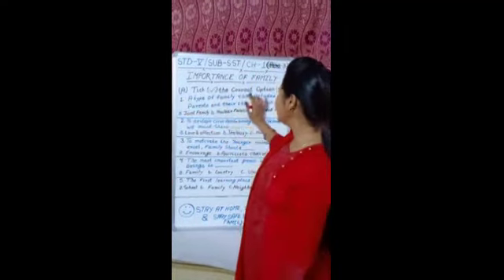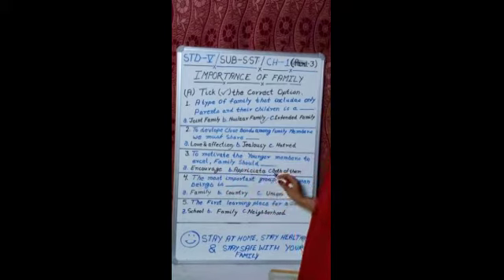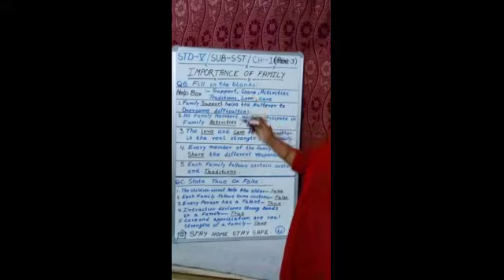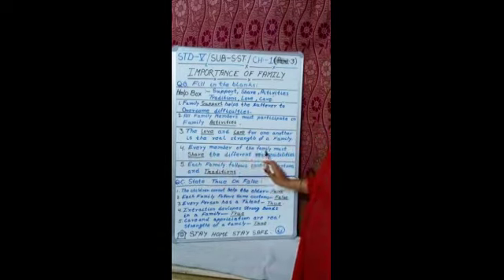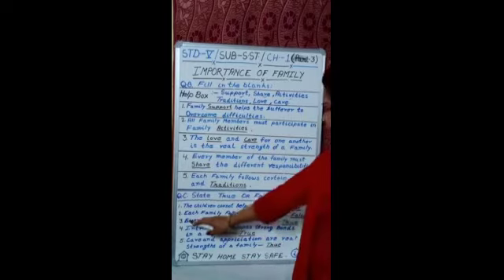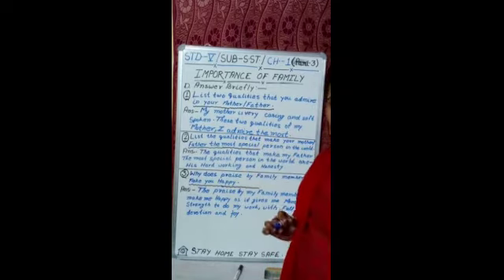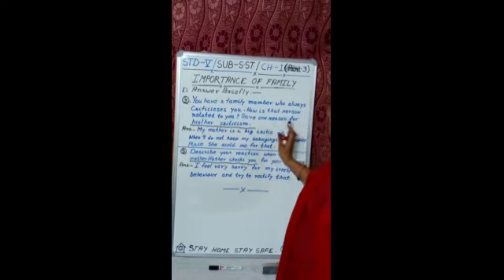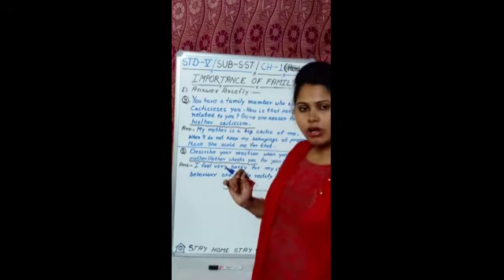Lalita@DAV4Bokaro S.ST Std 5 Ch 1 PART 3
Lalita@PART 3 L-1 (Std. 5)
 Lecture : Std. 5, Subject-S.ST, Lesson 1, PART-3
Topic-Importance of Family
Presented by: Ms.Lalita(Teacher-DAV Public School, Sec-IV, B.S.City)

Greetings to all our viewers!

We, the family of DAV Public School, Sec-IV, Bokaro are committed for the studies of our students. Students are missing their school but we ensure they don't miss their studies. We are conscientious of the requirements of the society and as always, have a positive response to meet any of the challenges.To keep the children gainfully employed and to be in touch with their studies, we have transited to online learning classes. All of us have to gear up to the new challenge and brace up for the online teaching and learning.

Parents are requested to guide their ward accordingly. Their co-operation and initiative matters a lot in making our mission a real SUCCESS!!!

Regards,
DAV Family(Sec-IV, Bokaro Steel City)